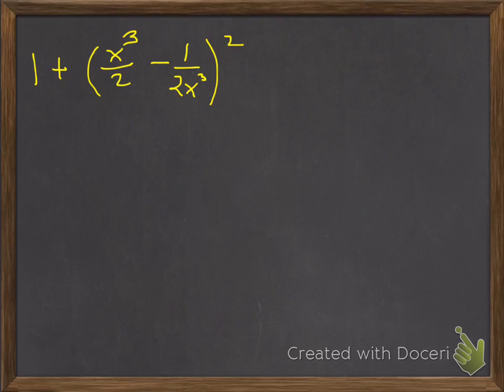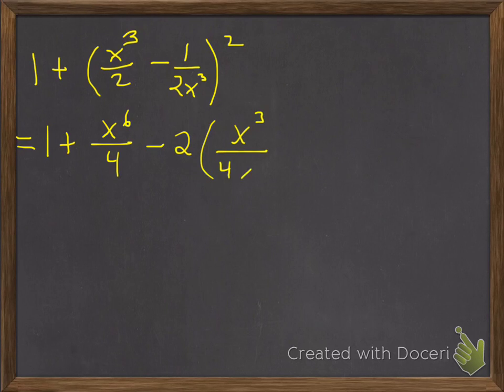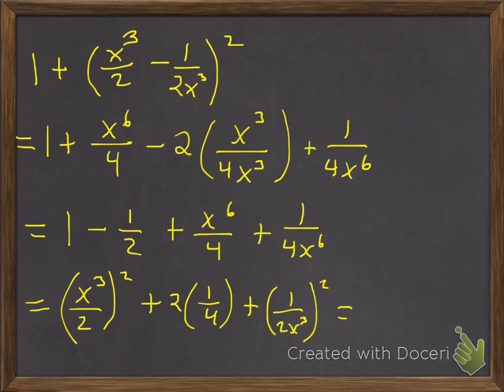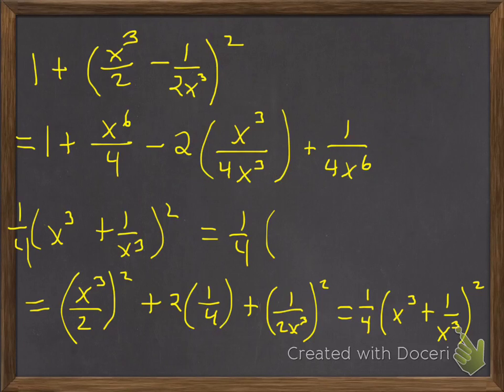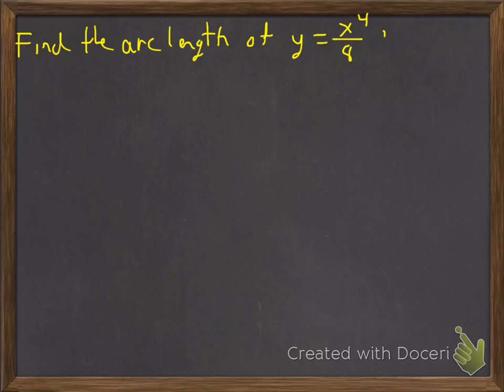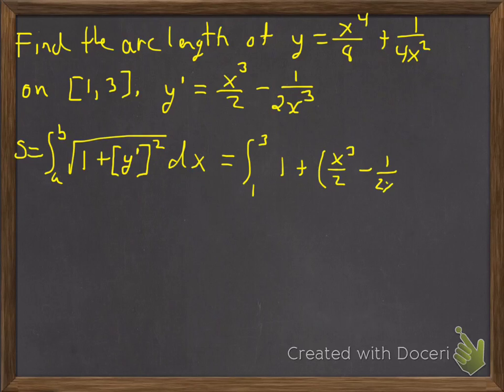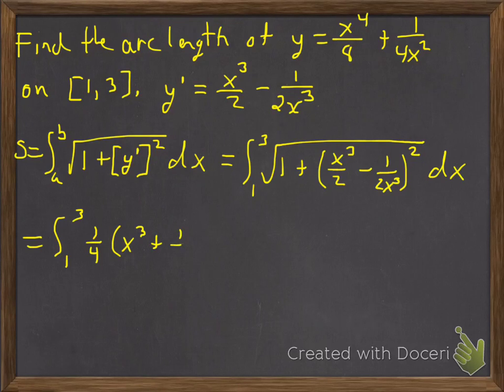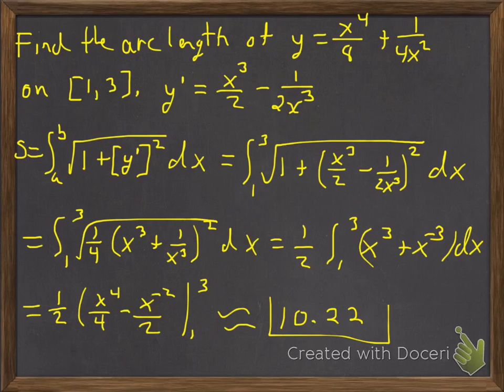Finding Arc Length Example 2